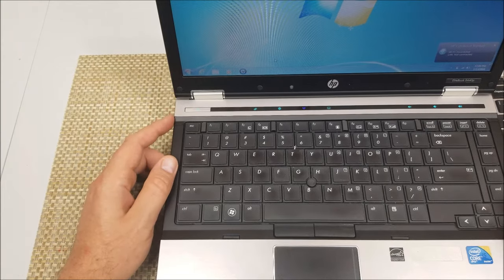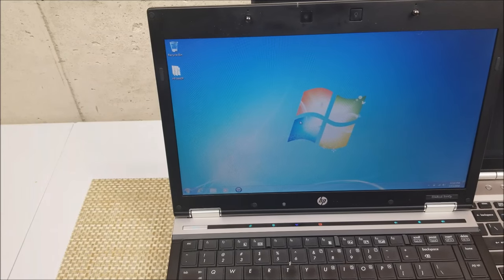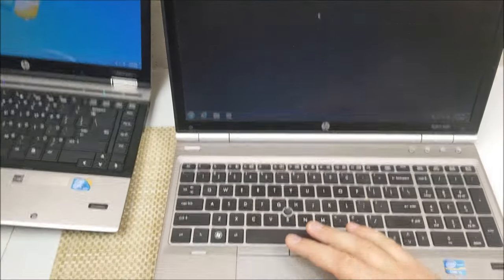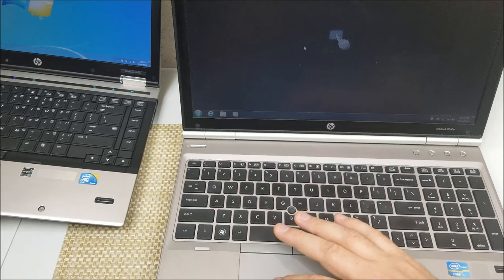FIX HP EliteBook laptop TouchPad TrackPad not working all of a sudden 2 types of MousePads shown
How to FIX your HP EliteBook where the trackPad or MousePad is not working or has a yellow / Orange light on the trackpad / mousepad.  I will show two different MousePads in this video for two different versions of the EliteBook laptop.